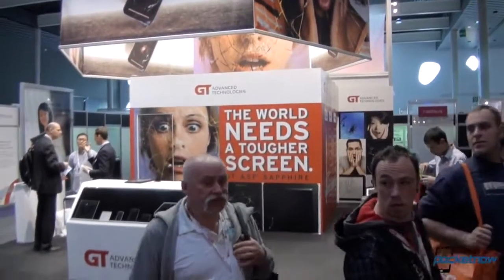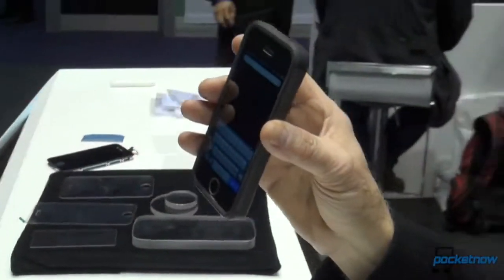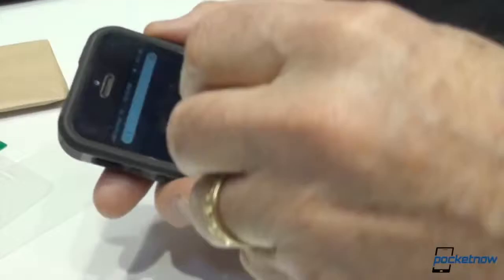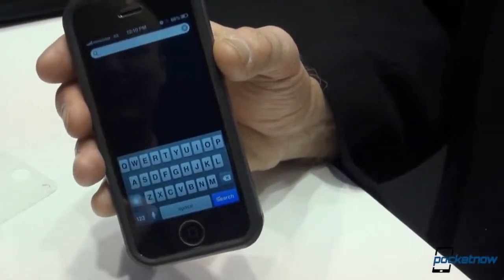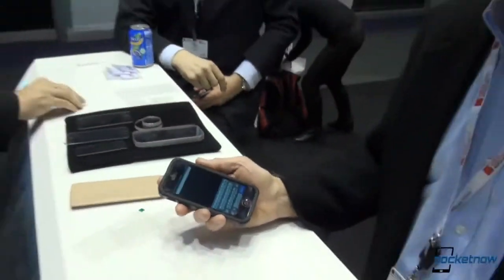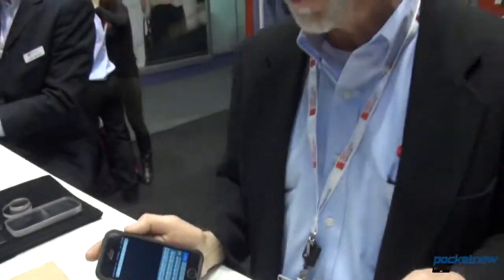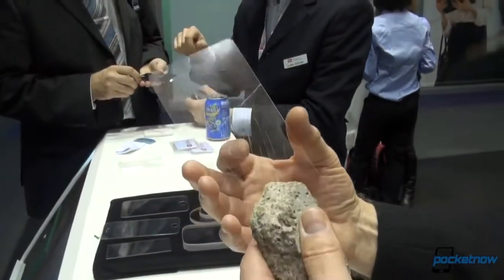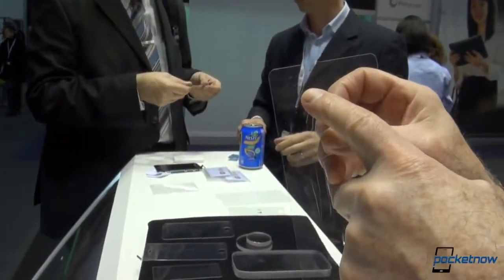Sapphire Promises Better Smartphone Protection than Gorilla Glass